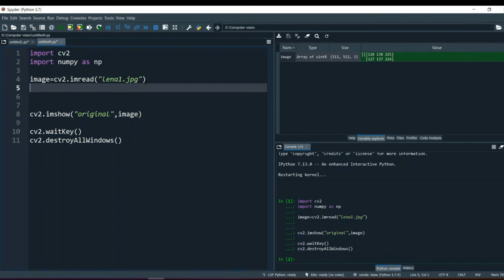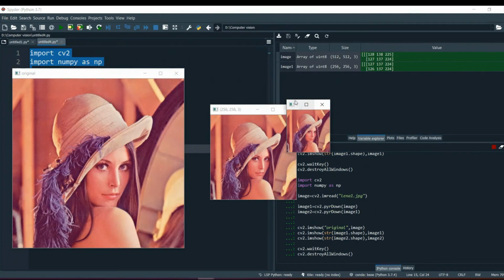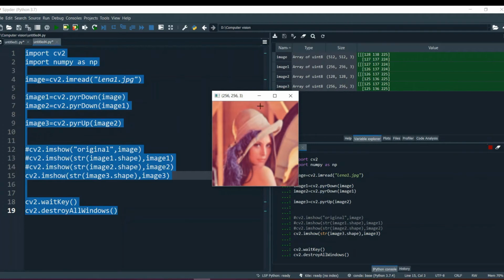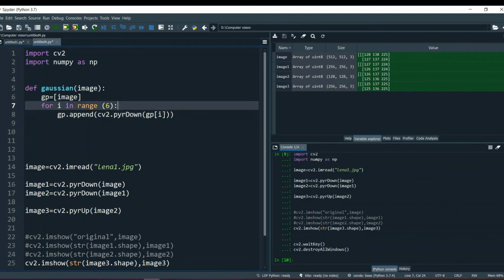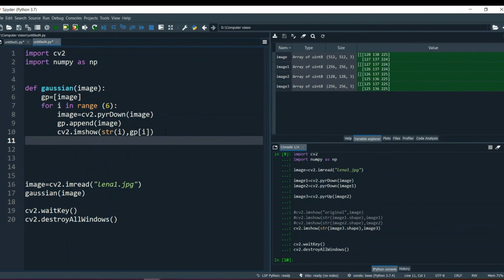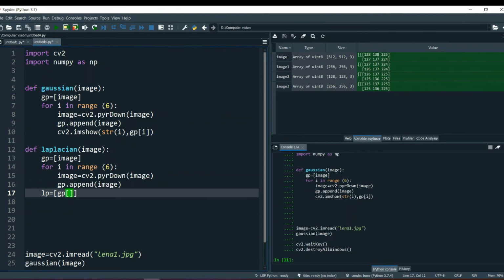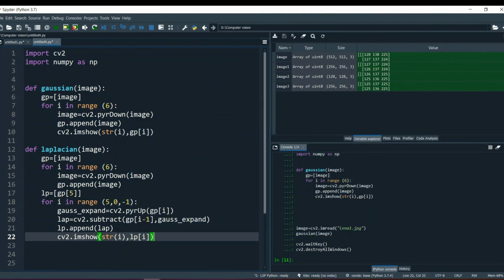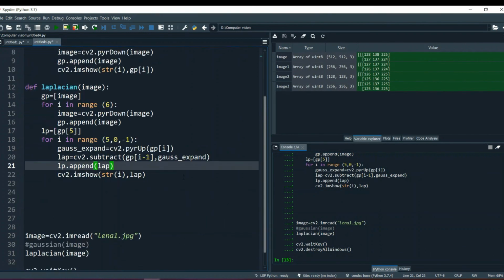Image Pyramids with OpenCV | Computer Vision | Python | Code Warriors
In this video we will discuss about Image Pyramids in CV.

Computer Vision is an ever-evolving area of study, with specialized custom tasks and techniques to target application domains. I visualize its market value growing as fast as its capabilities. With our intelligence and interest, we will soon be able to blend our abilities with Computer Vision and achieve new heights.

The idea to impart human intelligence and instincts to a computer seems rather effortless. Conceivably, because it is solved by very young children too, but we often tend to forget the limitations of computers as compared to our biological capabilities. The complexity of vision perception infinitely varies and is ever dynamic in the case of human beings itself, let alone Computer intelligence.